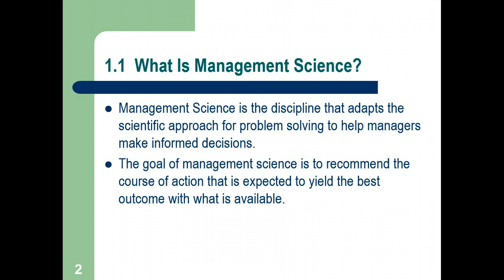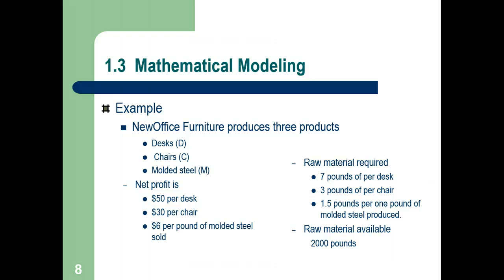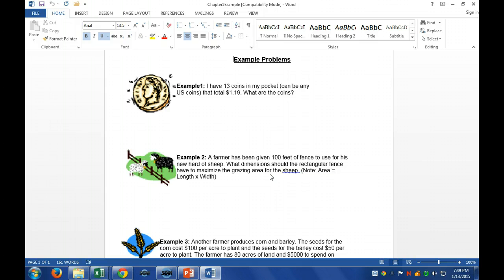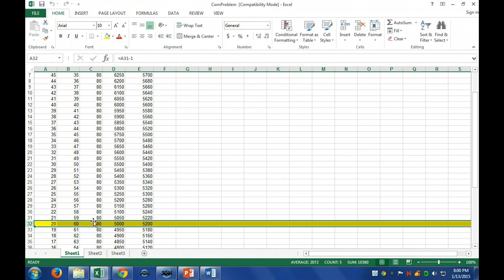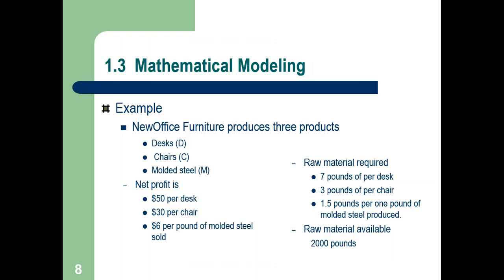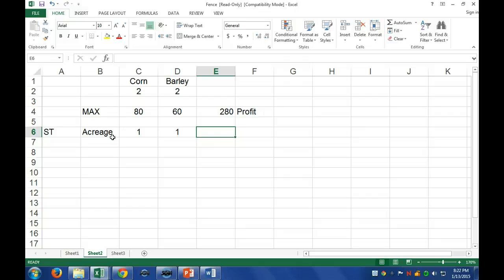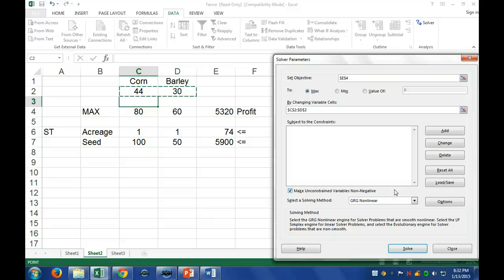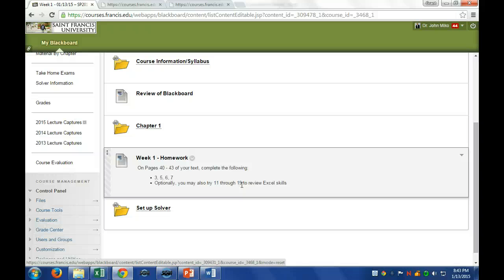MBA505 - Chapter 1 - 01/13/2015